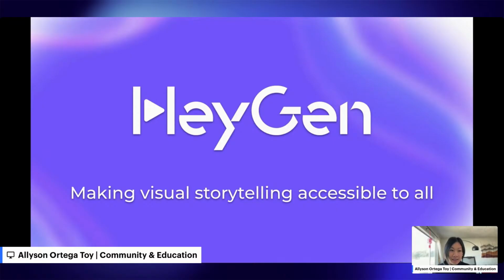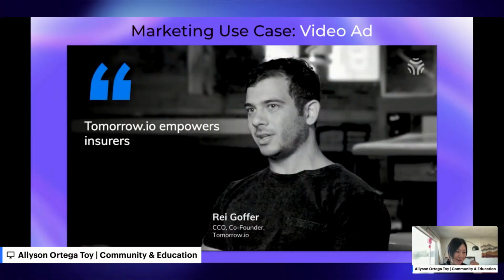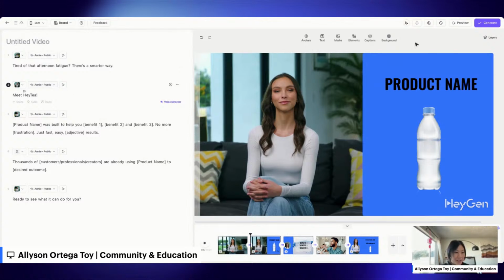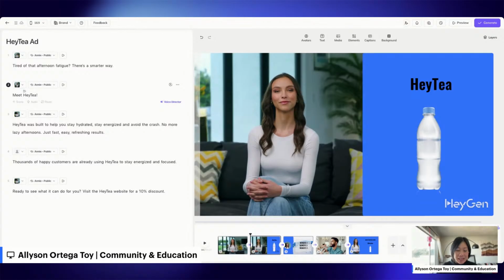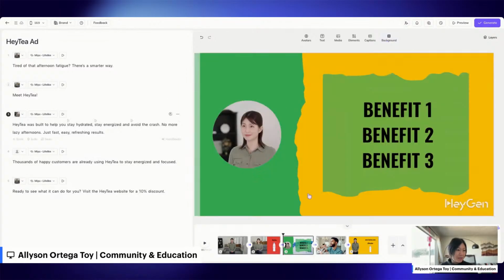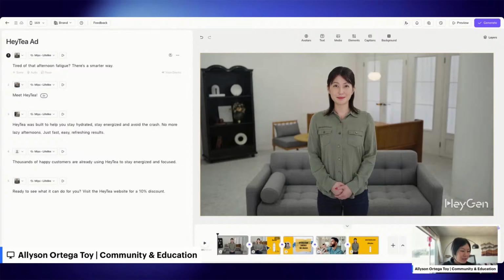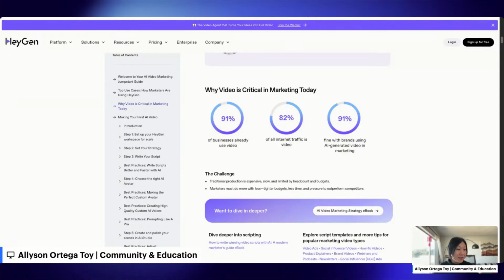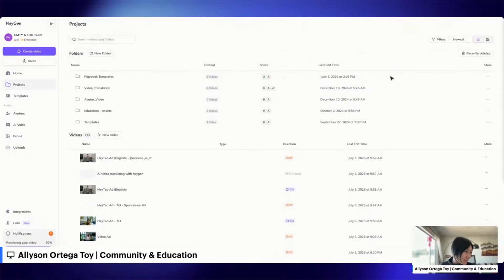HeyGen Tutorial for Beginners | Live 101 Workshop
Looking to create professional marketing and training videos faster, smarter, and without the steep learning curve?
Join us for HeyGen’s AI Studio Editing Workshop, an interactive session where you'll learn how to create polished, on-brand videos using HeyGen’s AI Studio. No prior HeyGen or video editing experience is required.

This workshop with live Q&A is perfect for anyone ready to explore AI video creation and unlock powerful tools for video production at scale. Follow along from home and by the end of the session, you'll walk away with a high quality professional-looking video for your choice of our top use cases, or one of your own!

What you'll create:
Video ad
Influencer/UGC creator videos
Training/compliance
Learning course
How-To/Tutorial video
a topic of your choice!

What you'll learn:
See real-world examples of how teams use HeyGen to scale content for marketing, education, and training
How to consistently represent your brand in HeyGen using Brand Kit
Step-by-step guidance for editing videos in HeyGen’s AI Studio
Best practices for using HeyGen Public Avatars, Animations and Scene Transitions, Templates, and captions
Where to find helpful resources and community support in the HeyGen Community

Watch live here on YouTube, but to join the conversation and ask Q&A, register in the HeyGen community